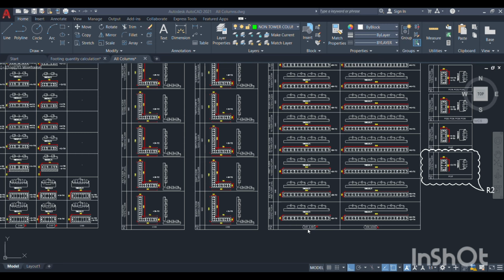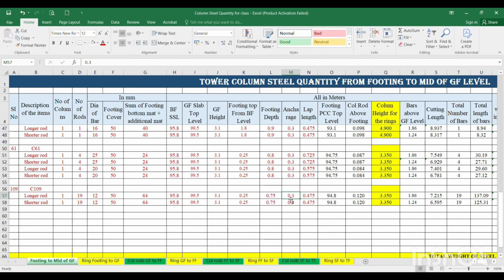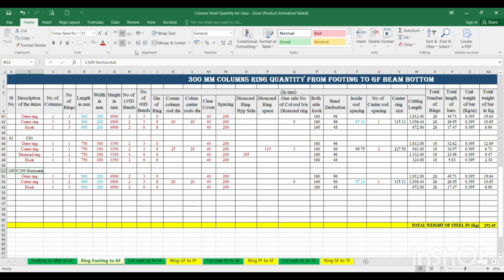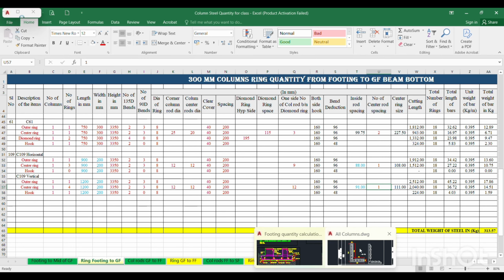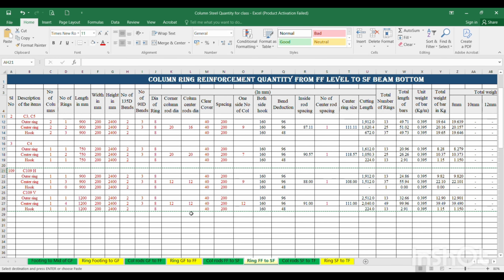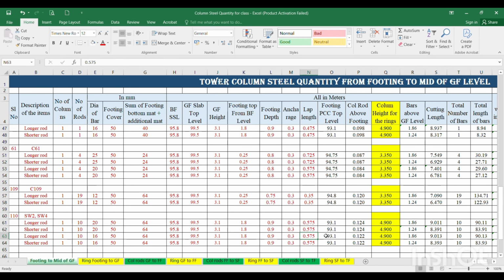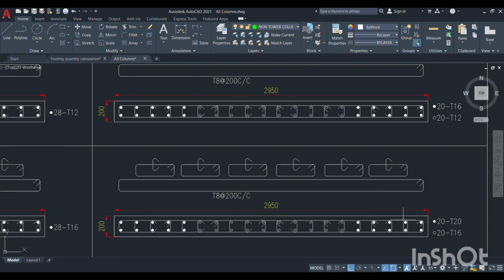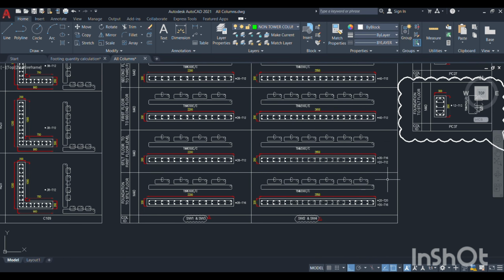BBS Training | L-Shaped Column & Lift Shear Wall Reinforcement | Footing to Second Floor.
In this BBS training video, we explain bar bending schedule (BBS) for L-shaped columns and lift shear walls, covering both main bars and stirrups from footing level up to the second floor.

This video helps you understand:

*  L-shaped column reinforcement detailing
*  Lift shear wall main bar calculation
*  Stirrups / ties spacing and shapes
*  Footing to second floor level BBS
*  Practical site-oriented explanation

This training is useful for civil engineers, site engineers, diploma students, quantity surveyors, and freshers working in RCC structures.